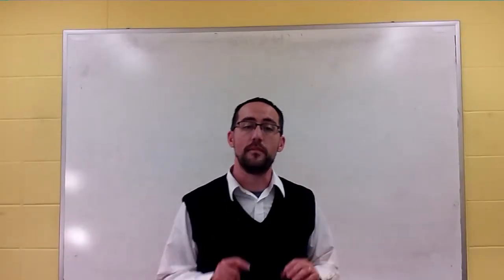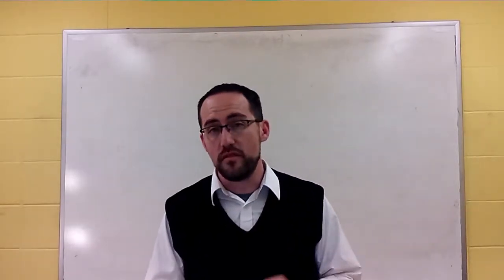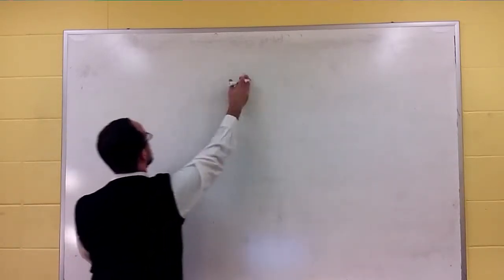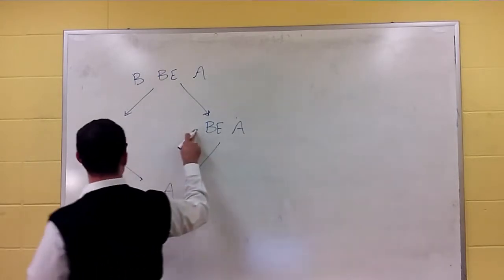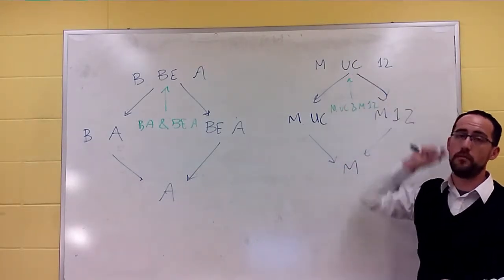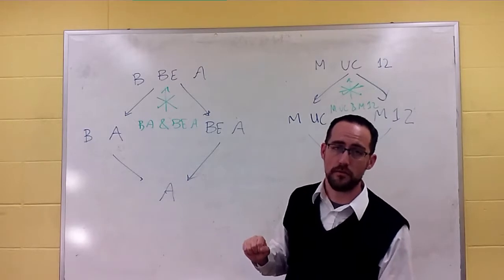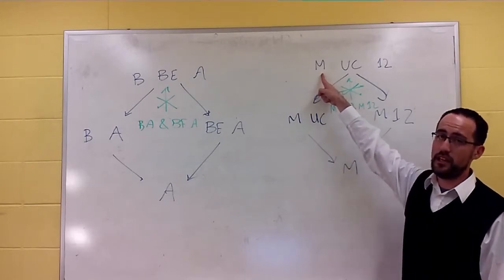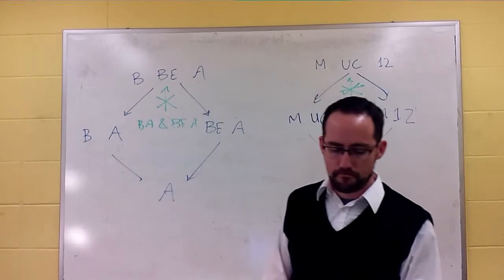V03 Existential Closure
Discusses why we need to existentially quantify over events.